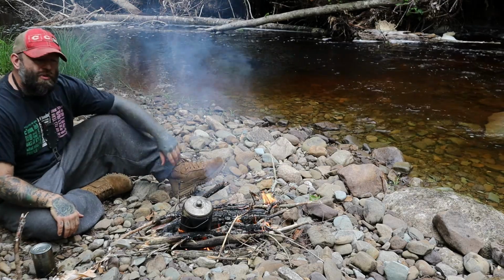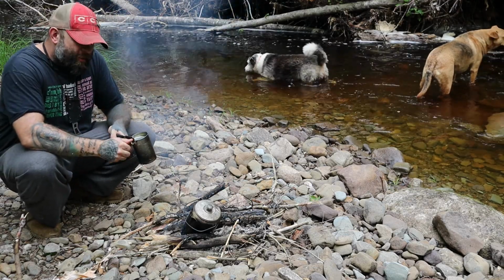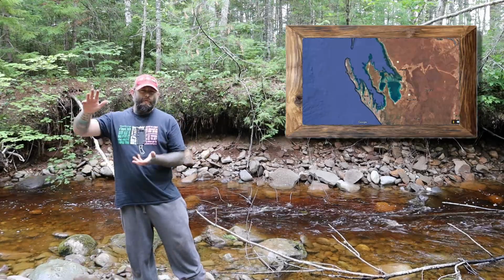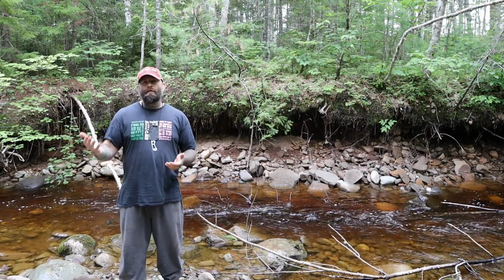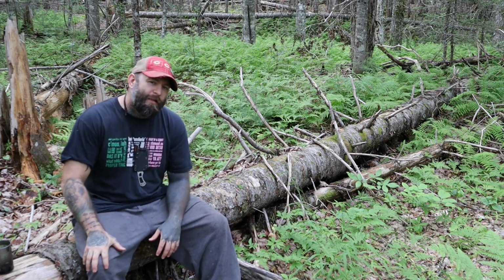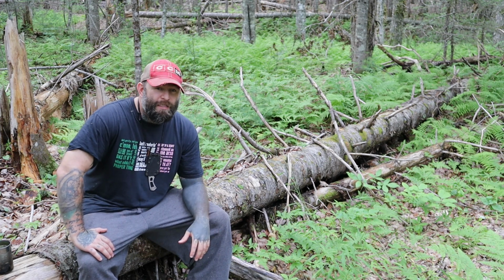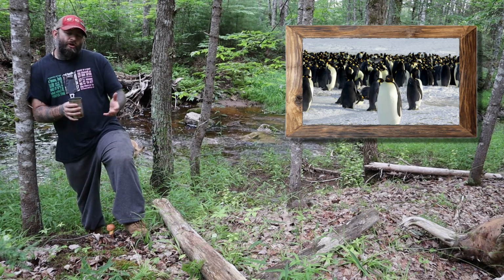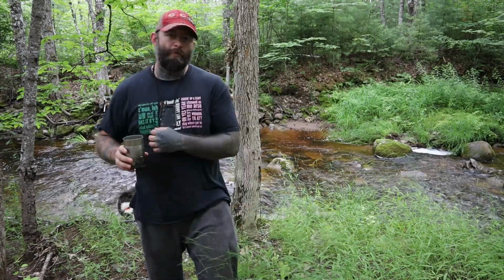MuM: BlacktipH Tarpon Record, Pseudo-Horses, Mice, & A New Plant Species!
MUG UP MONDAYS (MUM) is a weekly piece where I get to share some random fun facts or topics on anything related to wildlife, nature, & conservation focused from different locations while enjoying mug of tea or coffee!

In this episode we will discuss BlacktipH Tarpon Record, Pseudo-Horses, Mice, & A New Plant Species